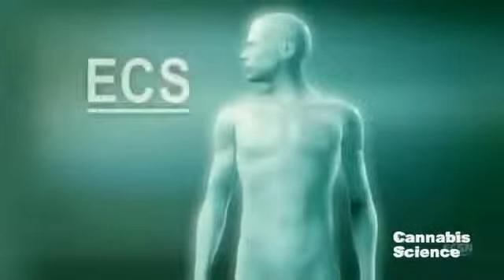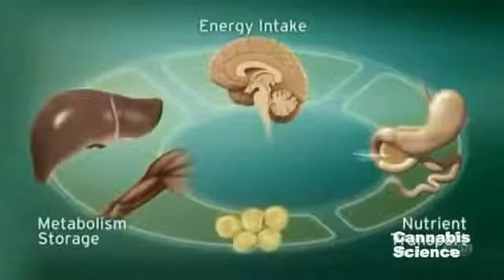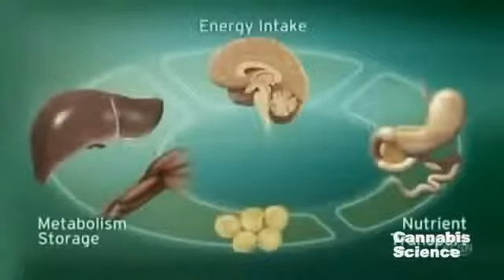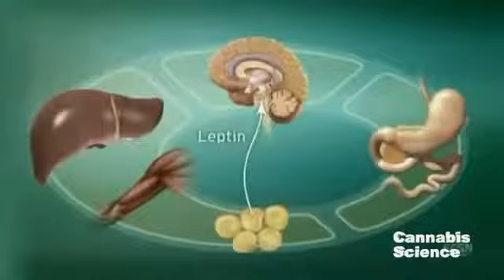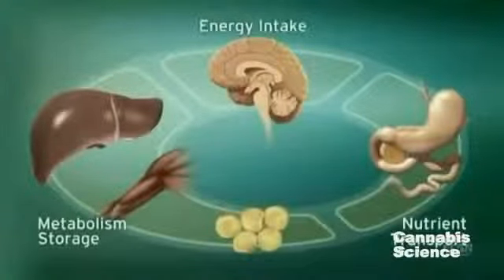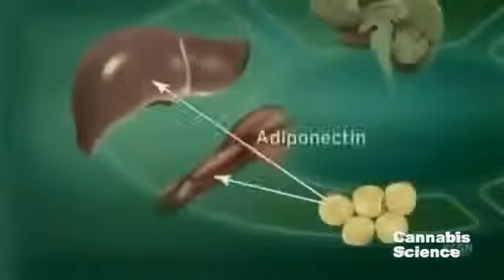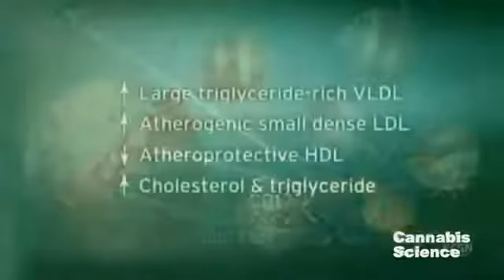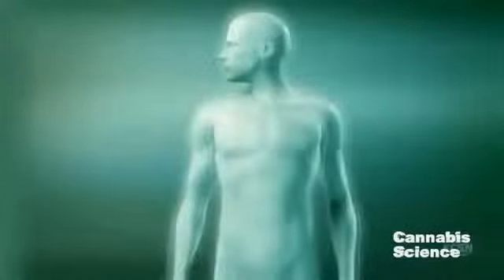The Endocannabinoid System How cannabis oil works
Fuente: The Daily Bell News